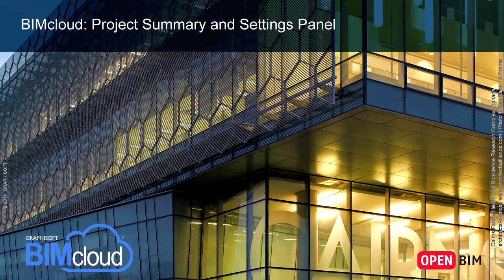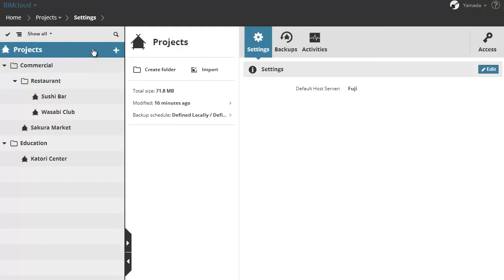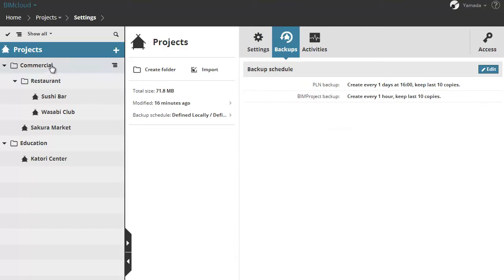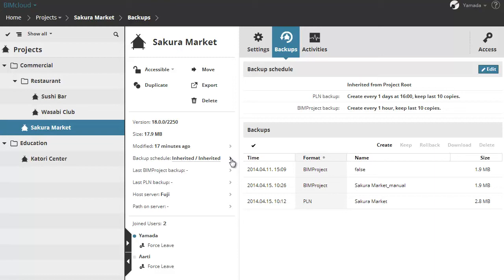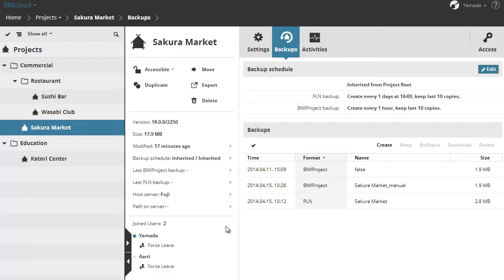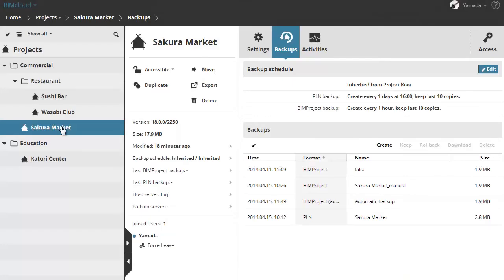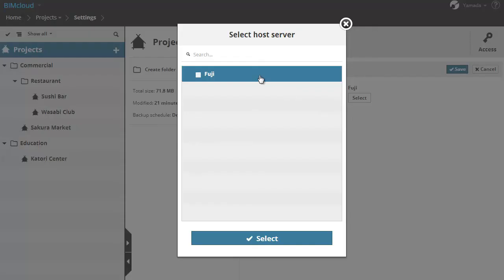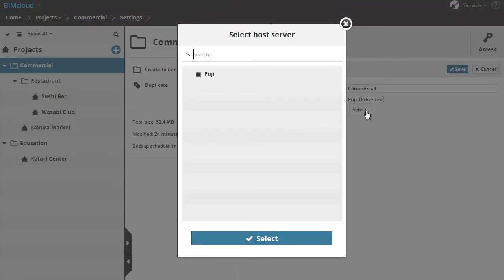BIMcloud Project Summary and Settings Panel